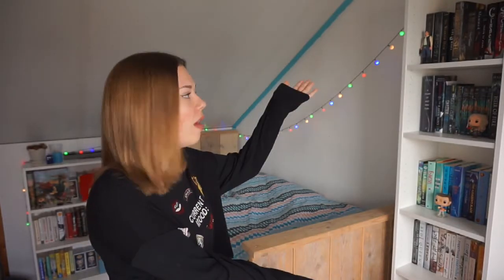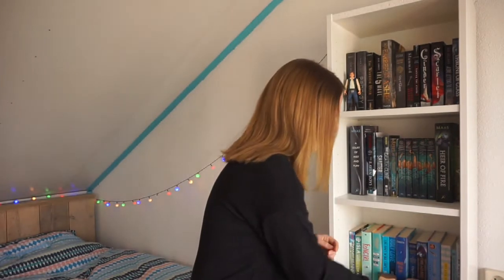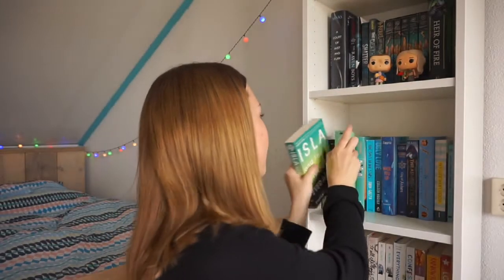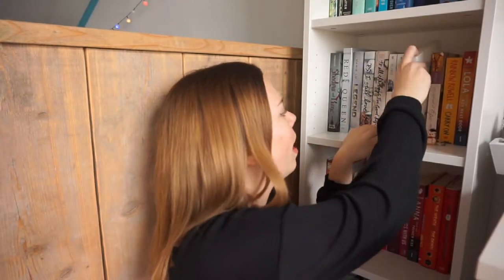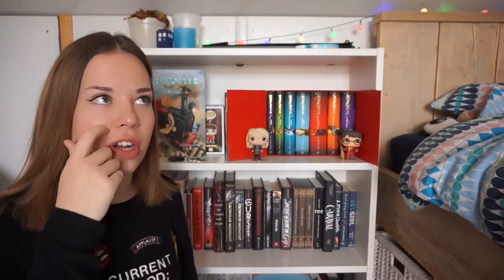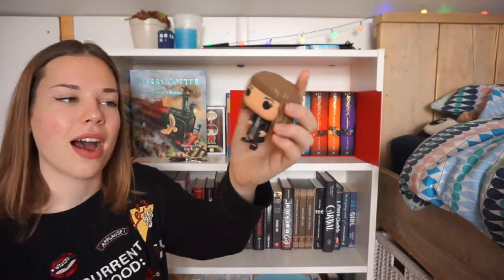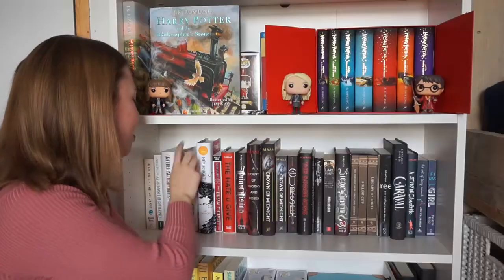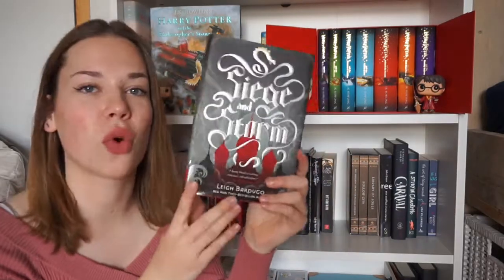Bookshelf Tour 2017 ✰